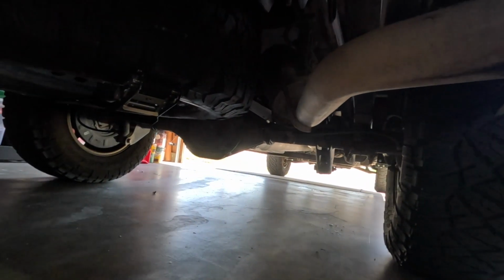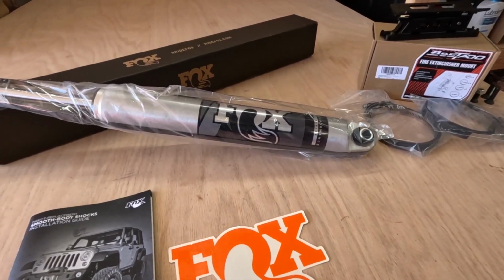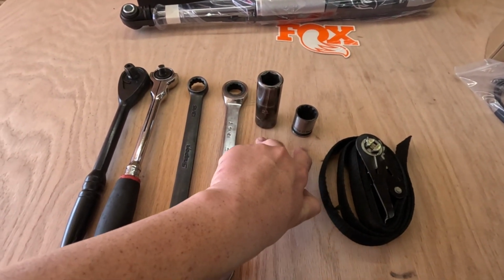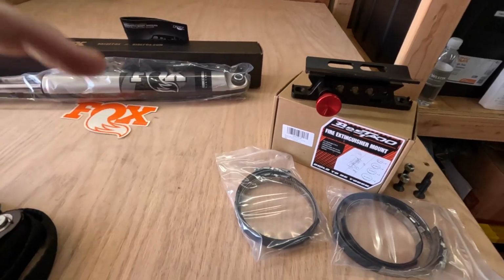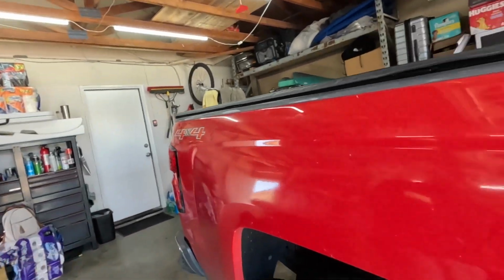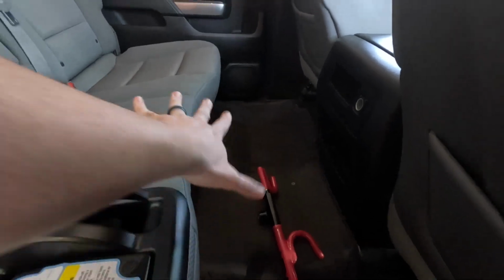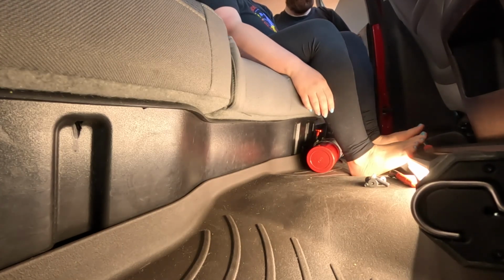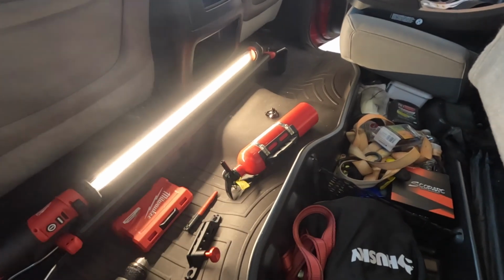Fire Extinguisher Mount & Rear Shocks!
This time in the garage, I show you how to install a set of Fox 2.0 shocks. Then, we will show you how and why you may want to consider this trick quick detach fire extinguisher mount for your truck or vehicle!

Quick Detach Mount